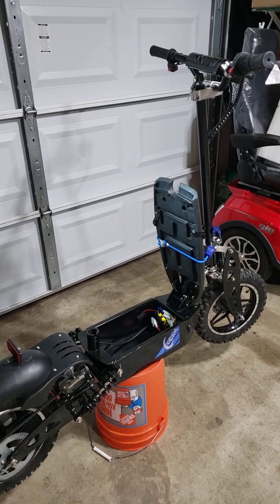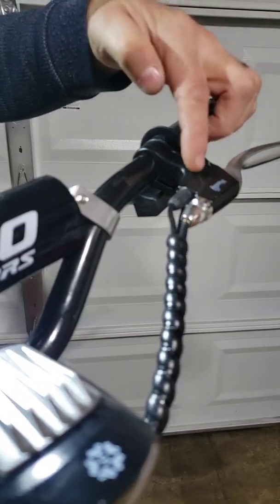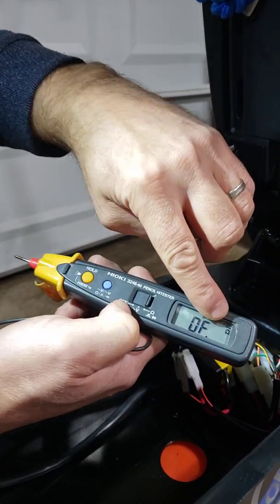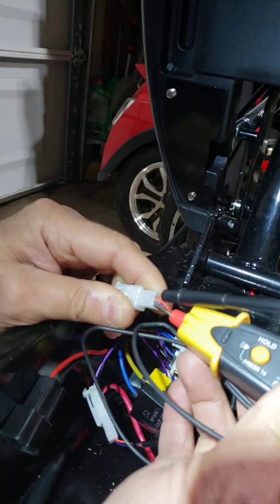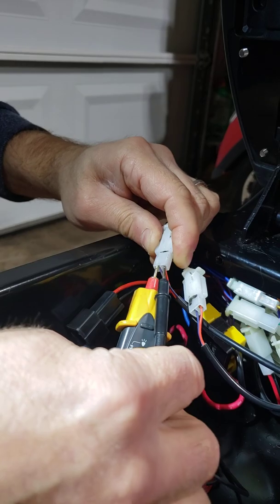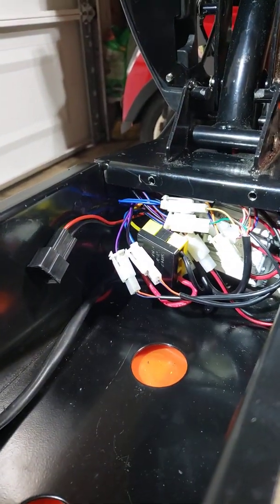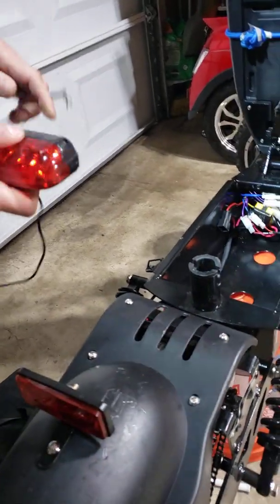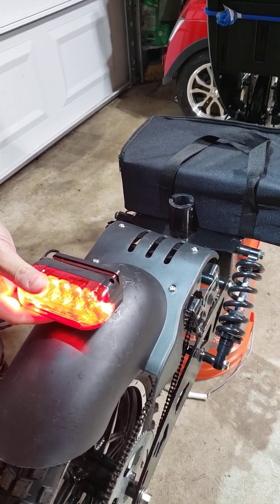Rosso Cobra scooter parts continuty test procedure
How to test electric parts on Rosso Cobra scooter